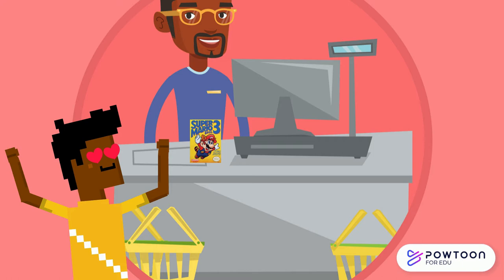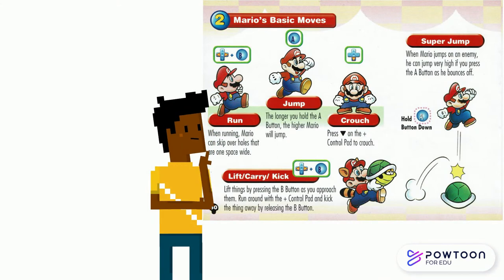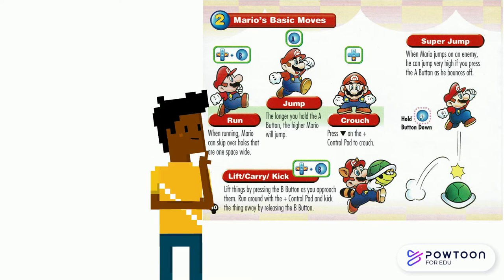Designing your instructions